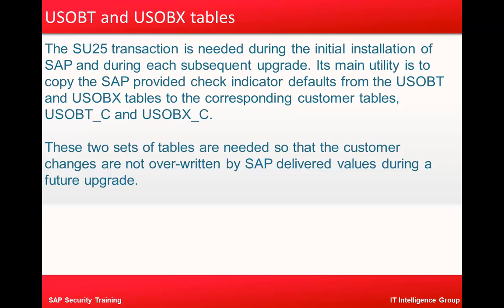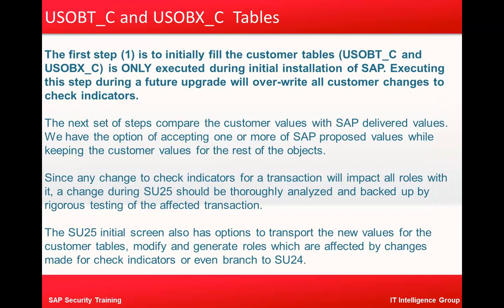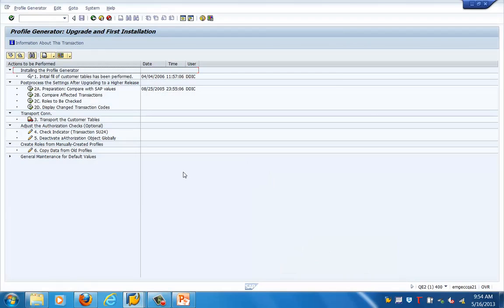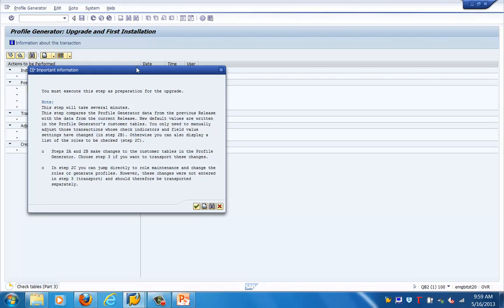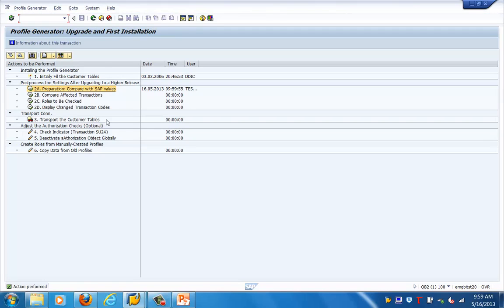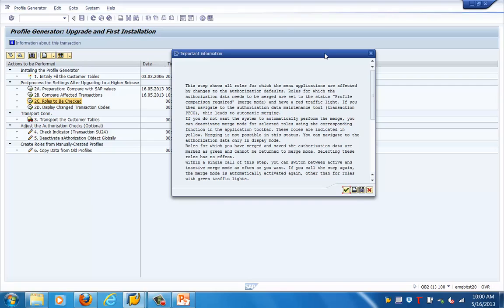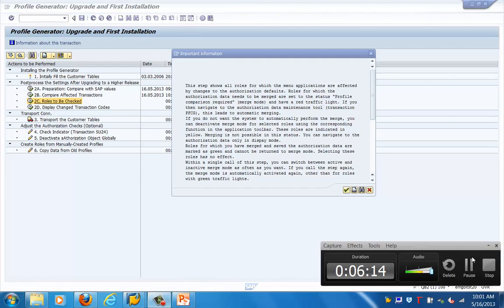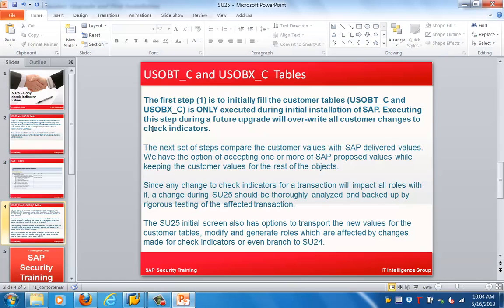23 Copy Check Indicators SU25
Copy  Check Indicators SU25